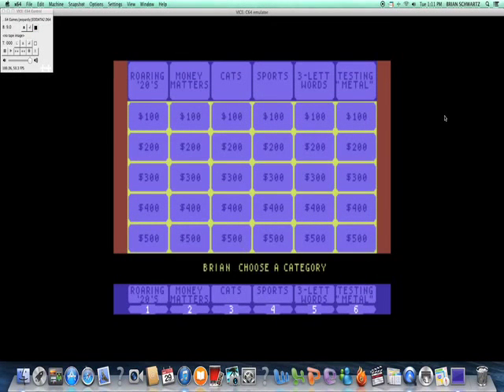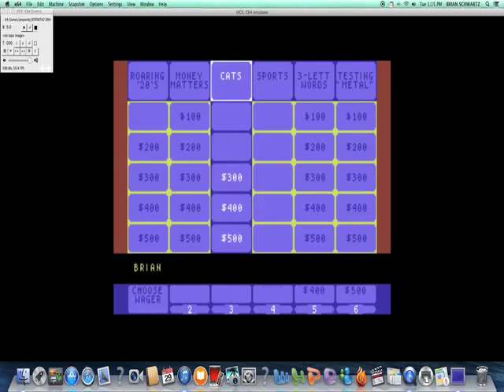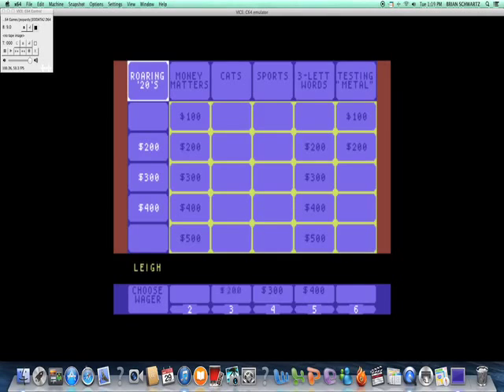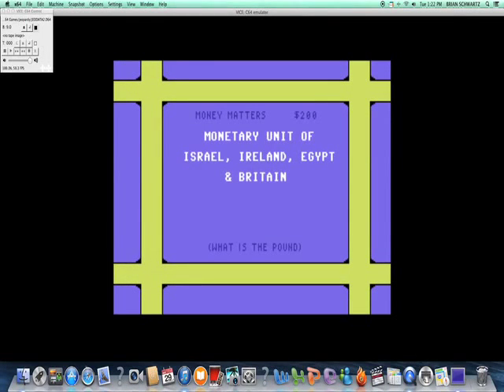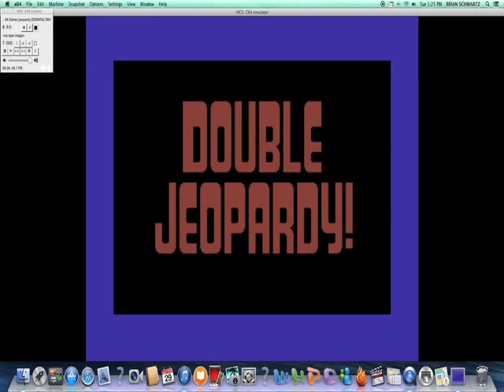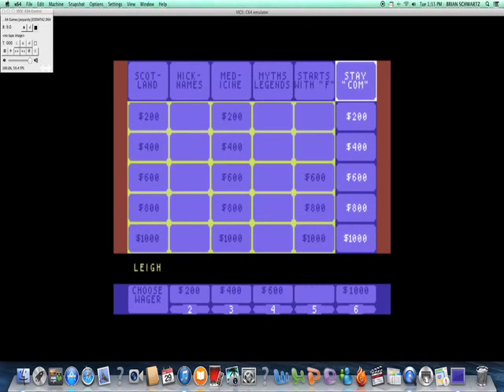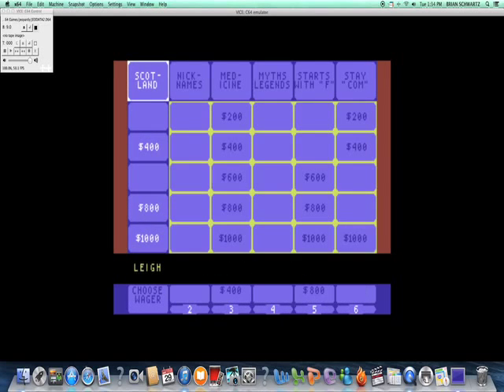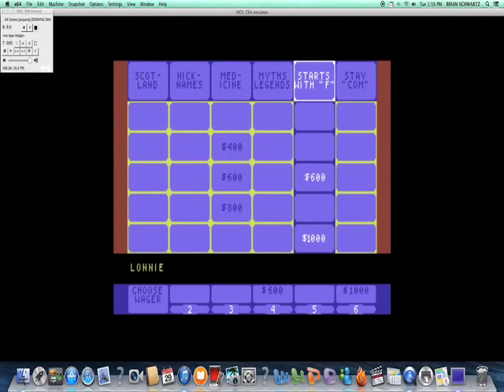Let's Play Jeopardy C64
For my first Commodore 64 Let's Play Video, THIS IS JEOPARDY!  Enjoy all the beeps and blips as I test my knowledge on America's hardest game show.